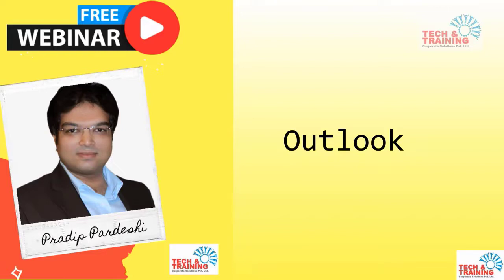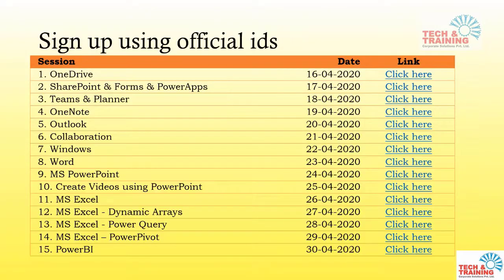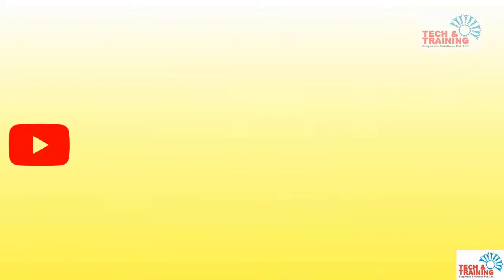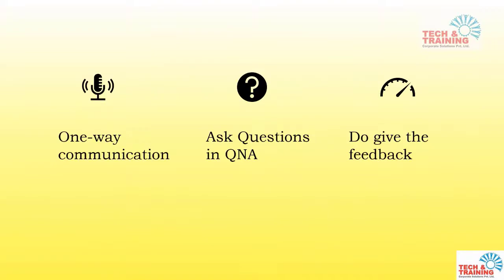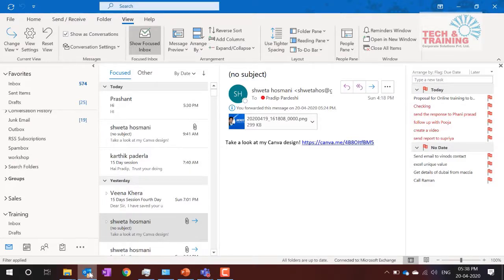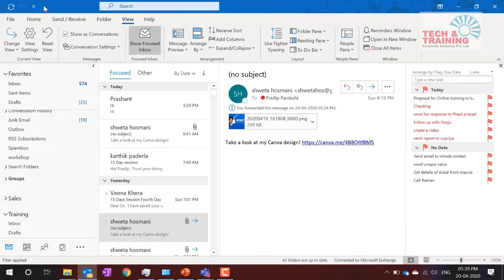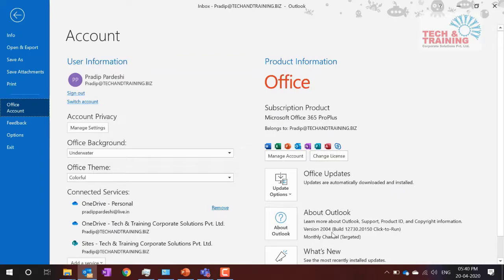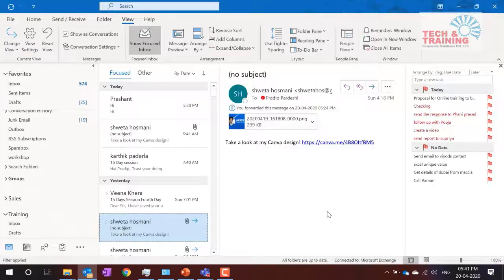Best Practices in Outlook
In this video you will learn, In Outlook how to juggles scheduling, groupware, personal information (contacts, tasks), email, and documents all in one place, and allows you to create and view information using a consistent interface.